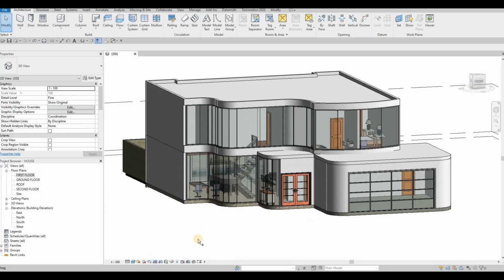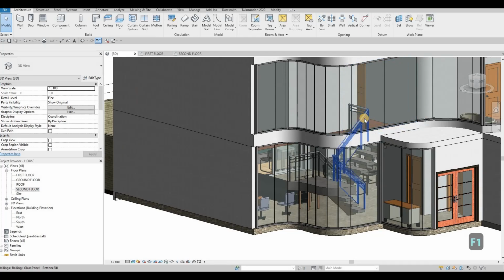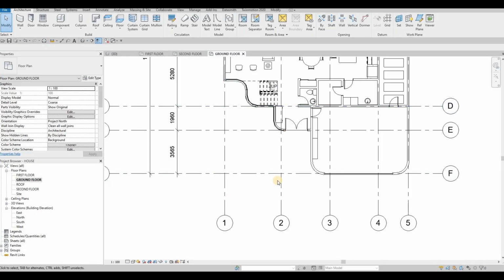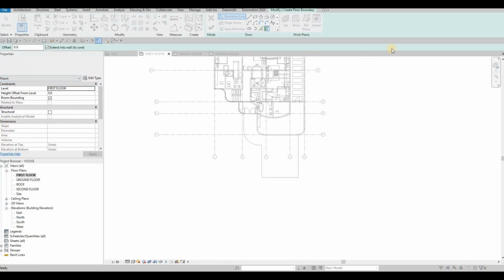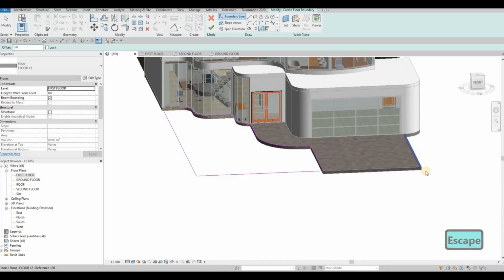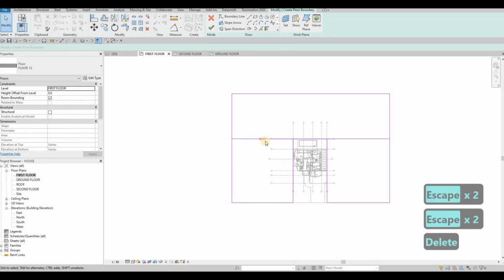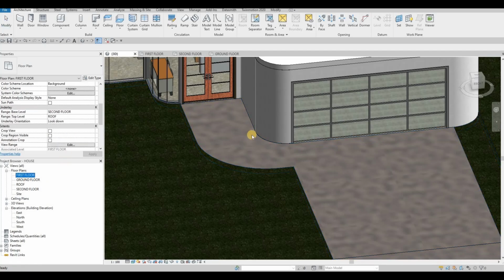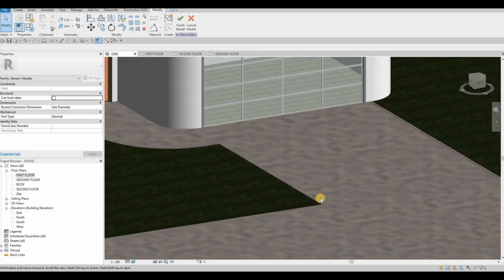Sumit S House | Part 12 | Complete Step By Step Project | Revit and Twinmotion Tutorial